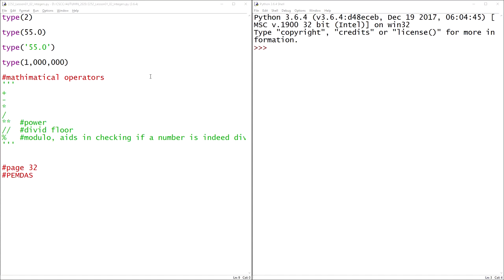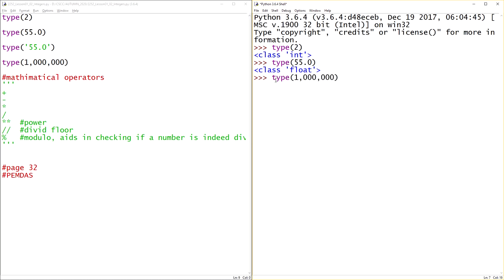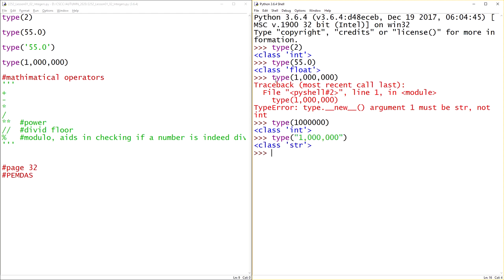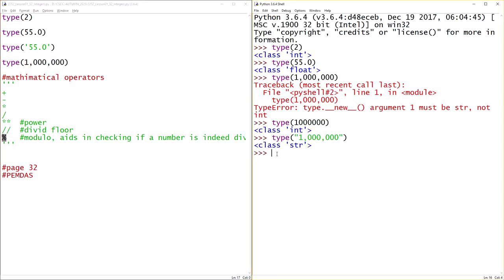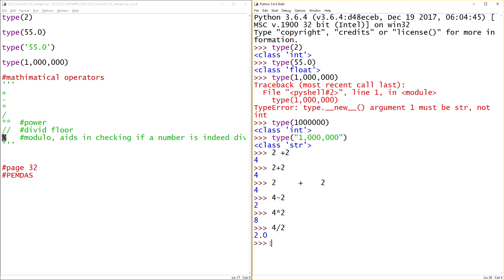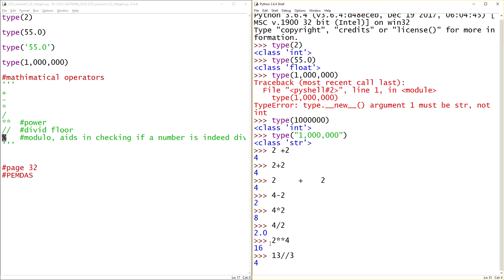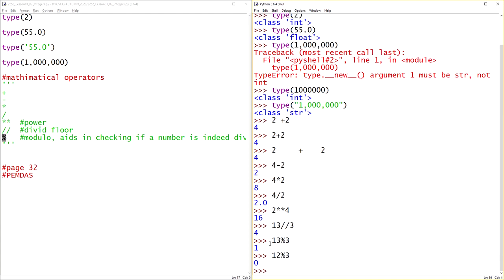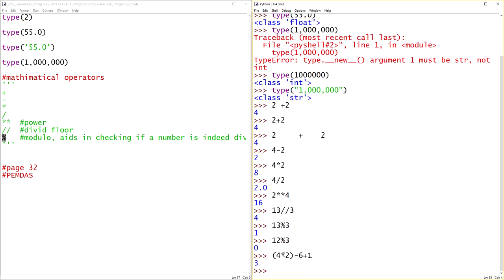CSCC Wojton 2252 Lesson01 Integers PEMDAS MathOperators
Remember PEMDAS from math class? If not no worries, we go over that here and it's importance within Python